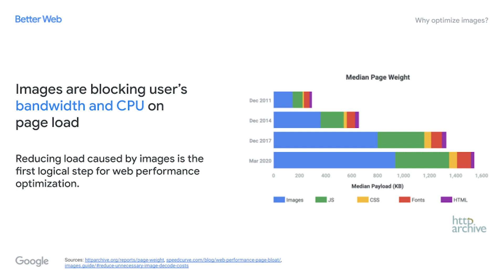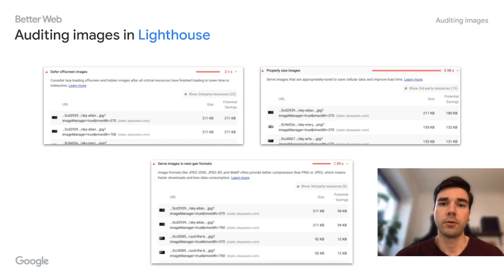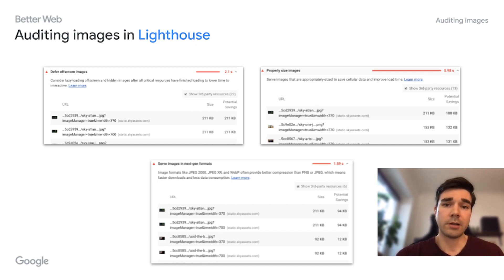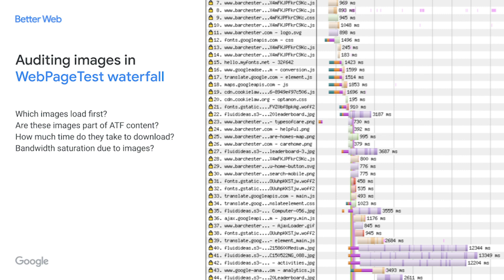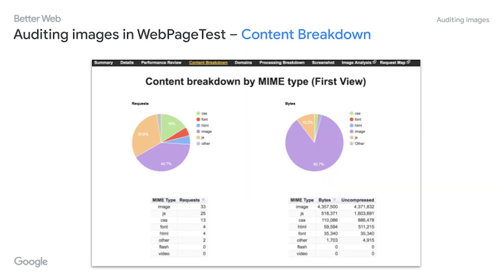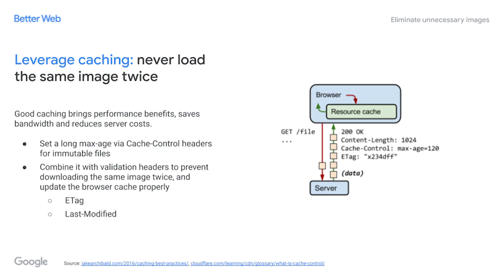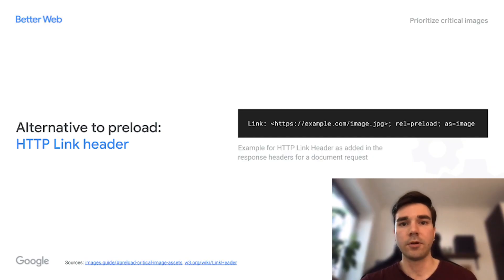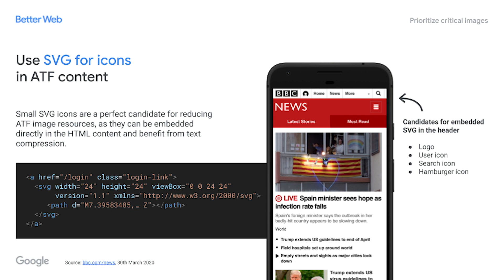EWOH #8: Image Optimization (part 1)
One of the major performance bottlenecks on ecommerce sites today are images. They frequently comprise half the download volume for a page (with JavaScript roughly the next quarter of the page). In this interview Stephan Giesau on image optimization, we start by talking about how to discover images that are candidates for optimization.